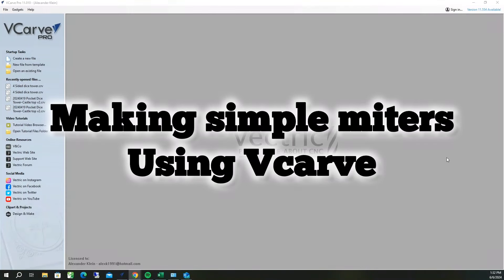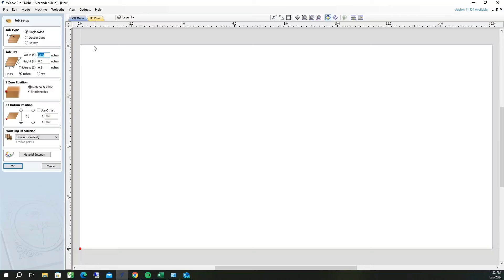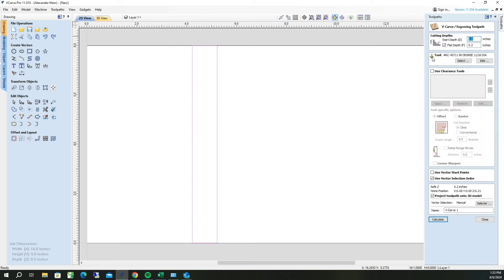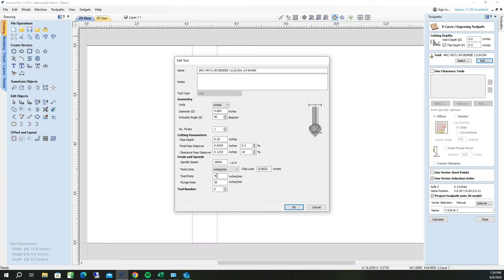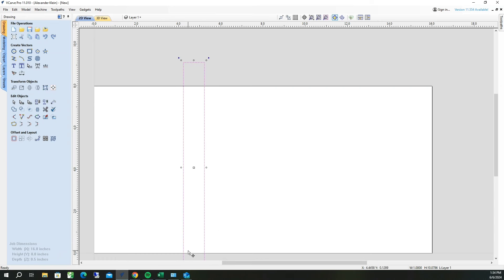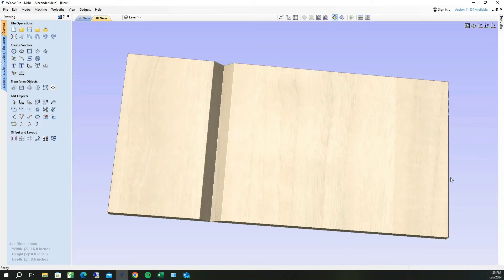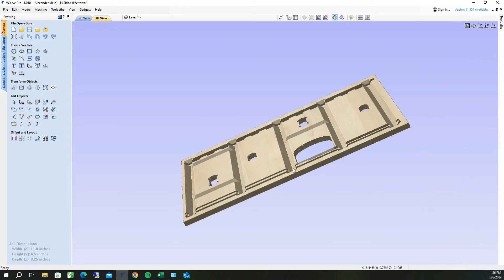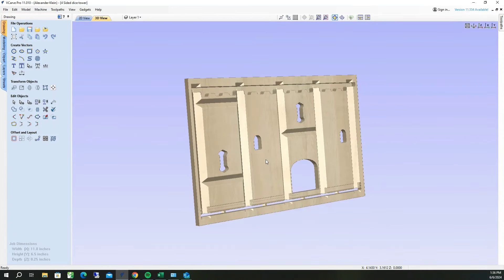CNC Miters the Easy Way Part II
I describe how to cut miters using vectric software. can be used for cnc box making or other tasks that need miters.